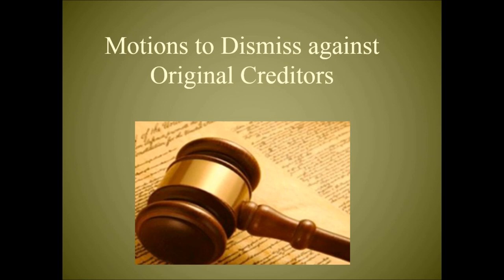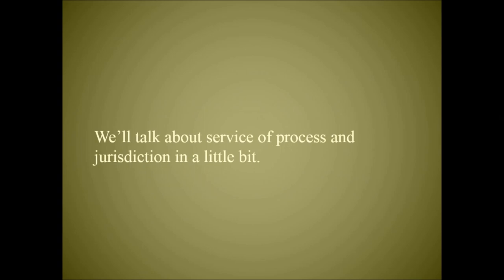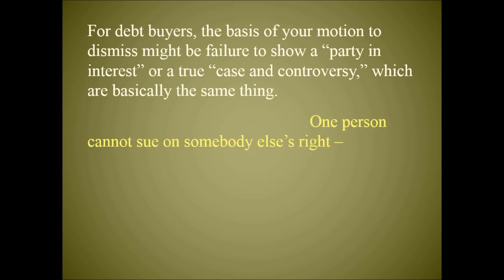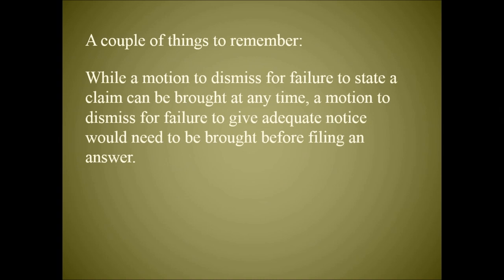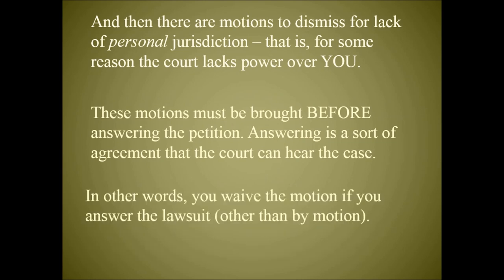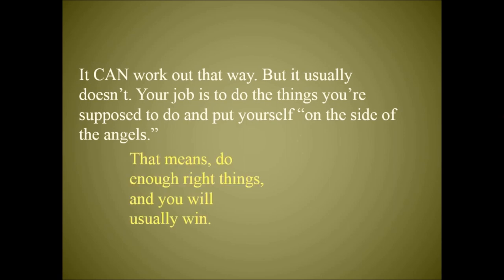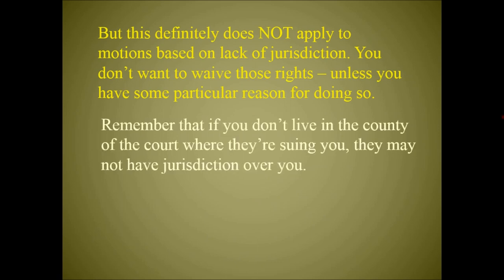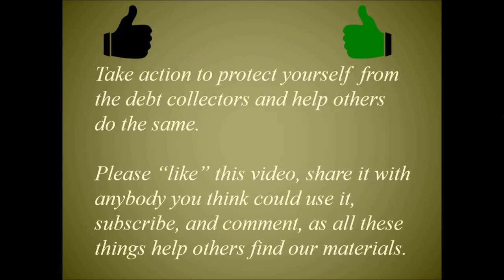Motions to Dismiss against Original Creditors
For an overview of the whole debt collection industry and process, go

If you're being sued and need to know what to do, check out this article

Filing a motion to dismiss is the same against debt collectors and original creditors, you just have a few more options against the debt collectors. For more information on this or other debt litigation questions, visit our